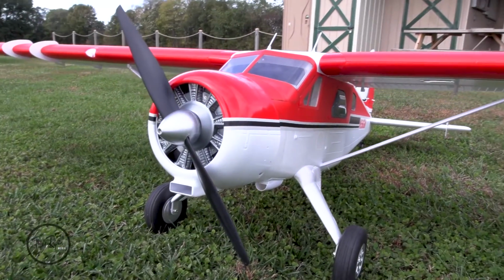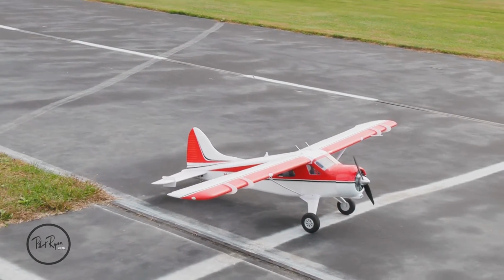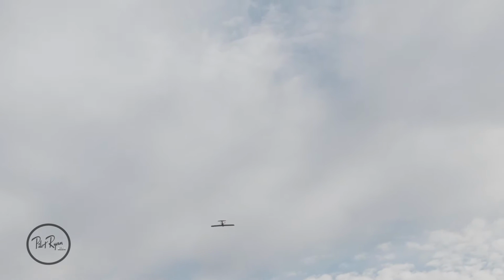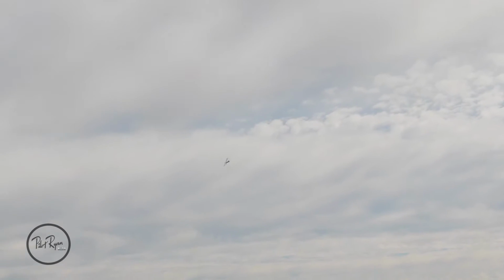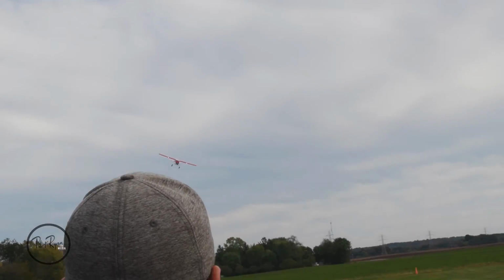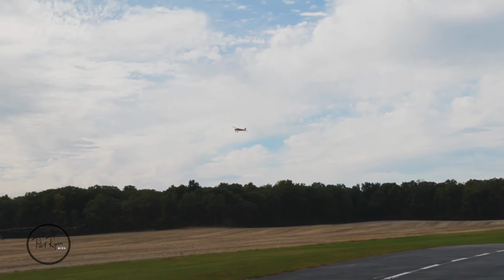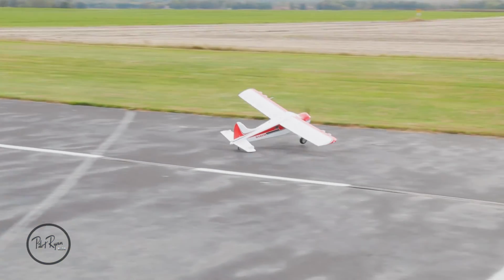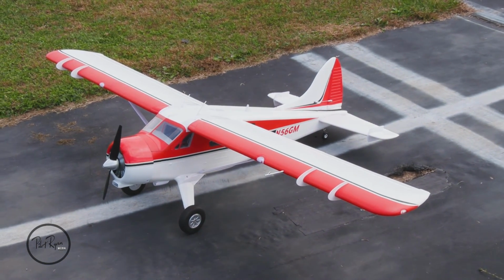FMS Beaver 2000mm V2 Windy Day with Bobby K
The FMS V2 Dehavilland Beaver is back new and improved with clear windows and even more scale appeal.
Traxxas NEW Ford Raptor R (R is for Racing!)
Follow Pilot Ryan Media Social.
FMS DeHavilland Beaver PNP V1

FMS V1 BEAVER FLOAT SET